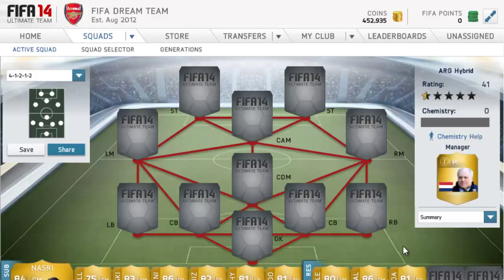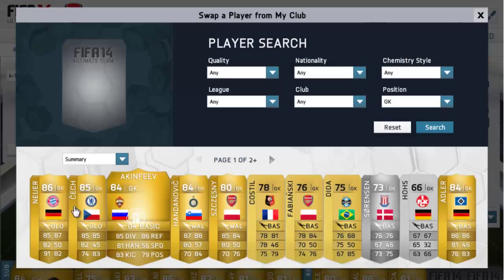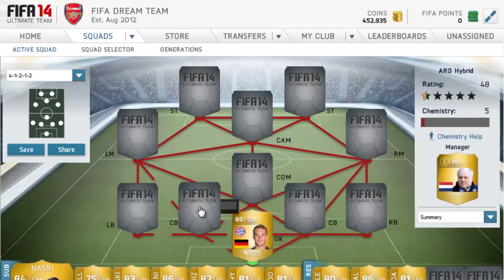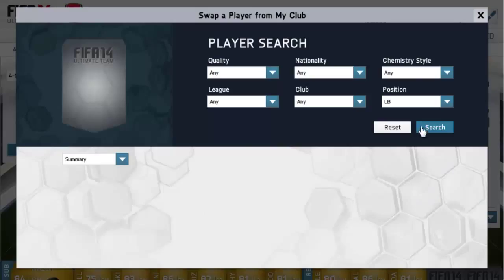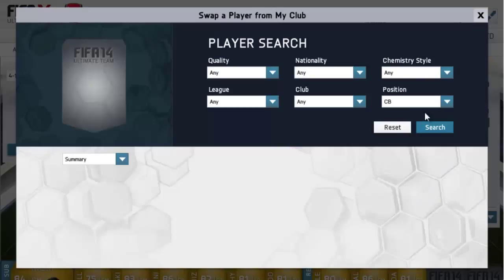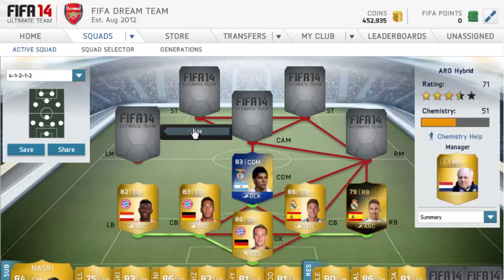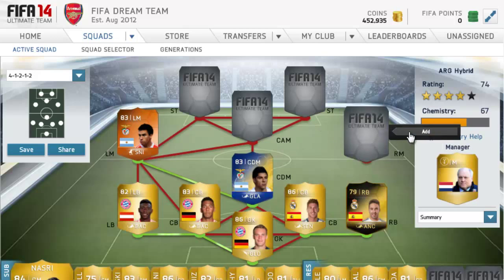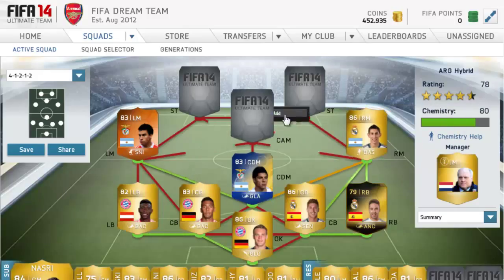FIFA 14 | 250k Argentina/BBVA/Bundesliga Hybrid Squad Builder ft Aguero, Neuer & 2 TOTS & MOTM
This is a good hybrid to make and really fun to play with.